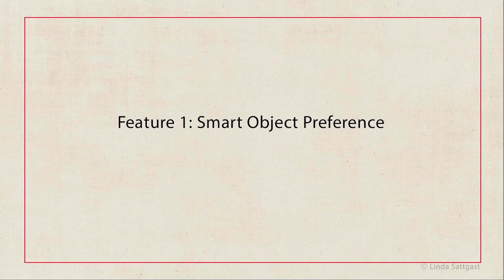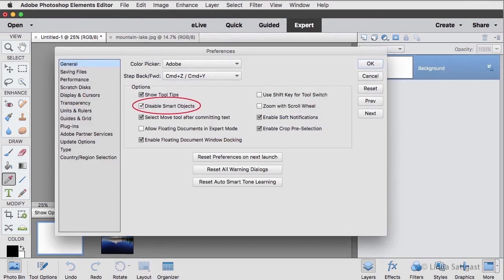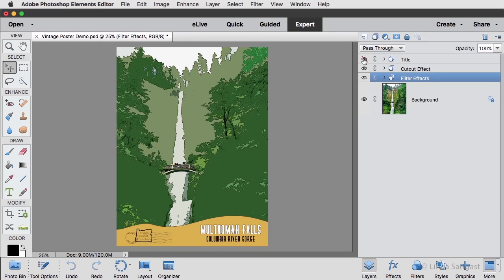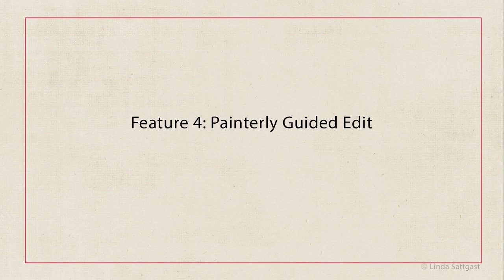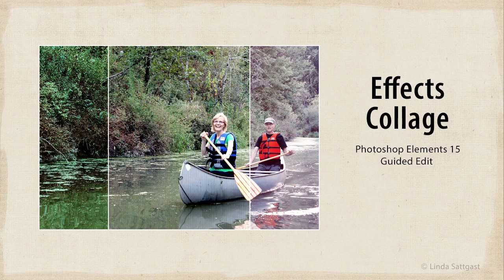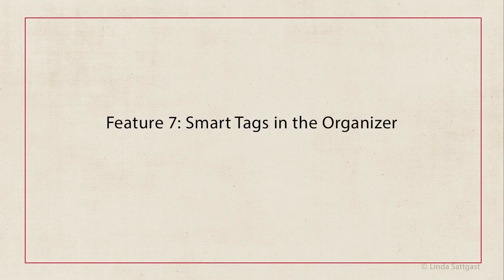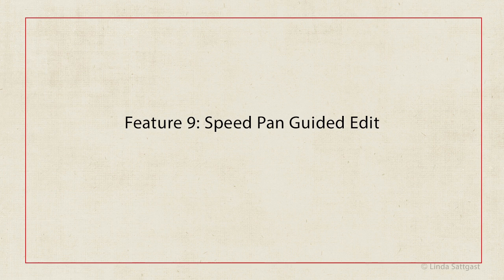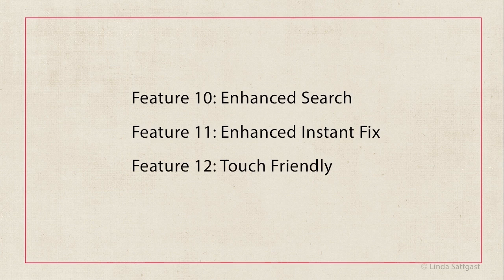Photoshop Elements 15 Review of Great New Features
Photoshop Elements 15 has the new "Adjust Facial Features" that turns frowns into smiles. on the 6 artistic new features.